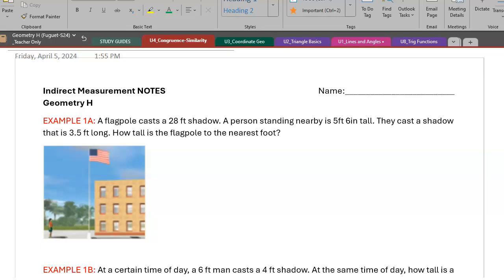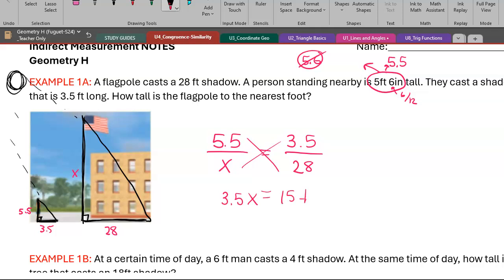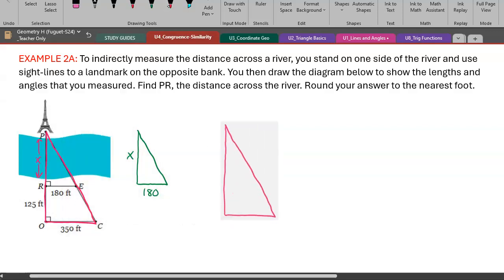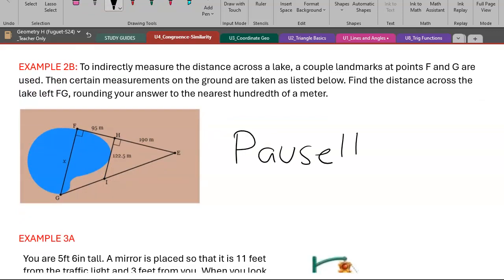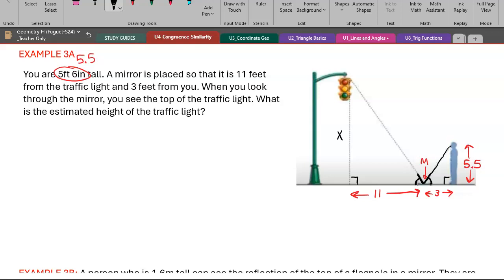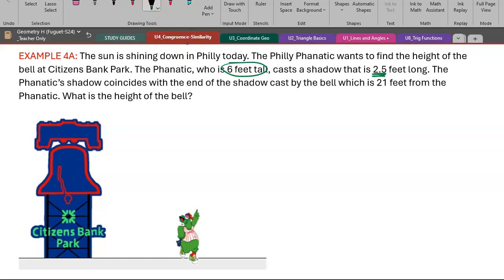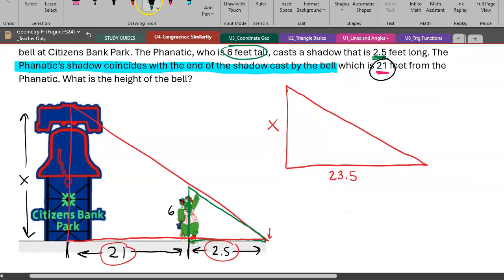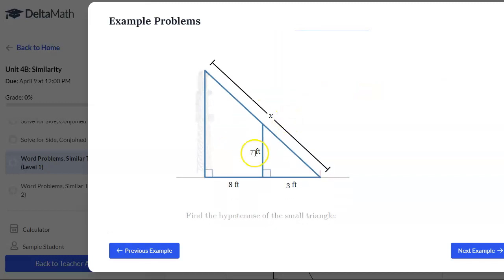Indirect Measurement Notes (Similar triangle word problems)